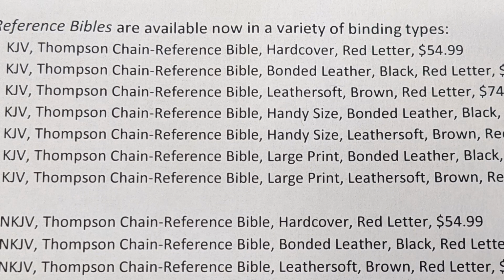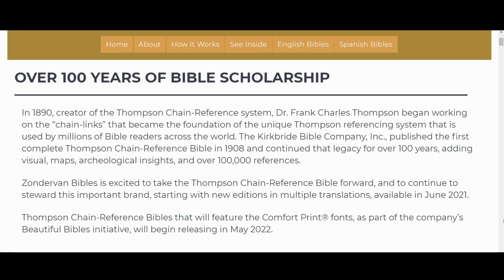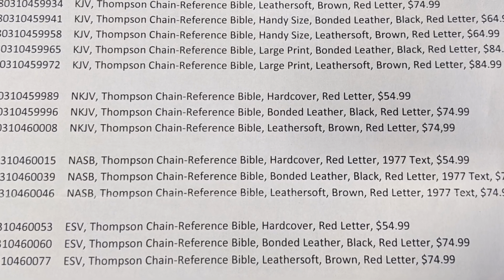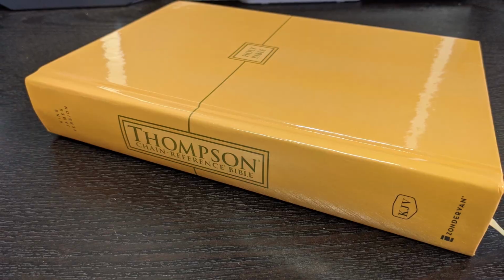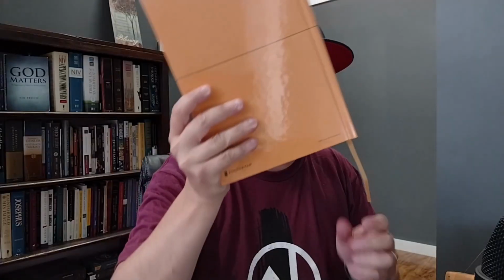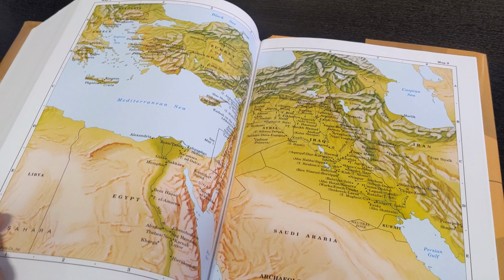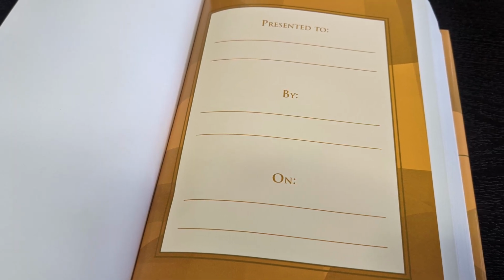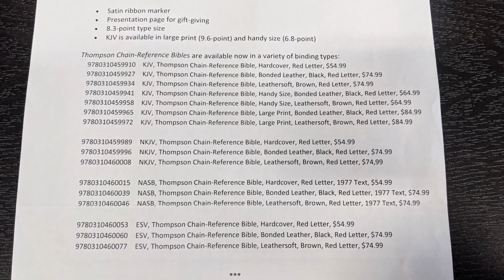Thompson Chain DIFFERENT COVER and SIZE OPTIONS from Zondervan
The Thompson Chain Reference Bible, for many years produced by Kirkbride Bible Company, is now being printed by Zondervan and is available in various cover options in the KJV, NKJV, NASB 77, and ESV, including hardcover, leathersoft, and bonded leather. The KJV translation is also available in a few size options including standard size with 8.3 point font, handy size with 6.8 point font, and large print with 9.6 point font.

KJV Hardcover

NKJV Hardcover

NASB 77 Hardcover

ESV Hardcover